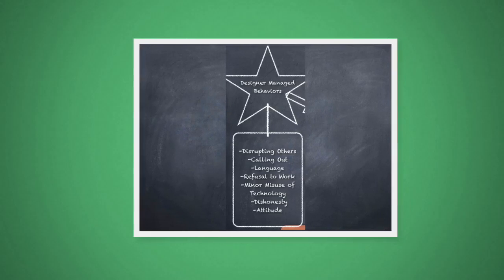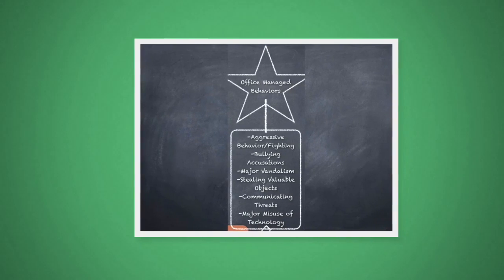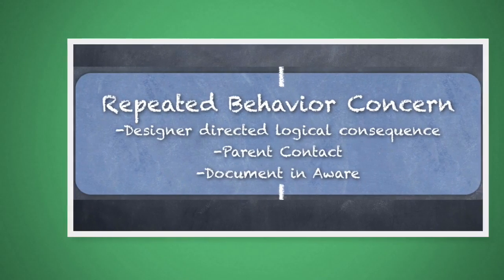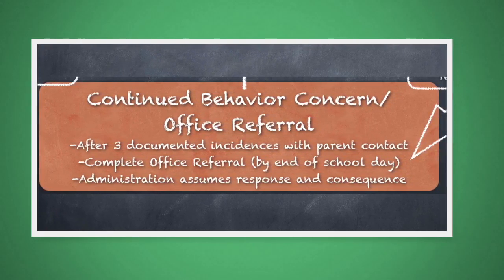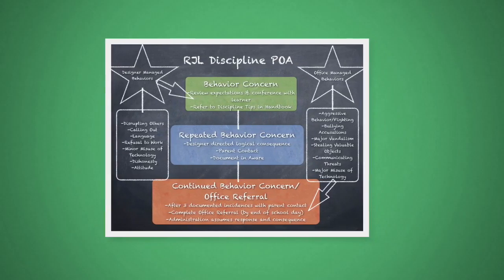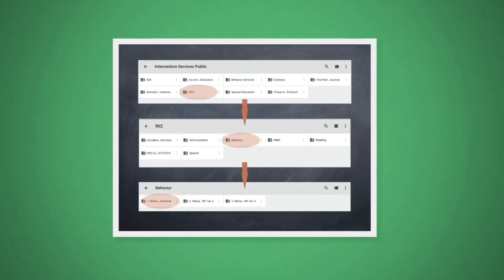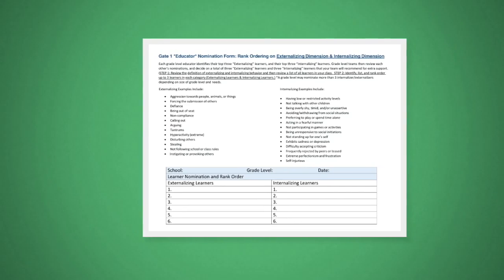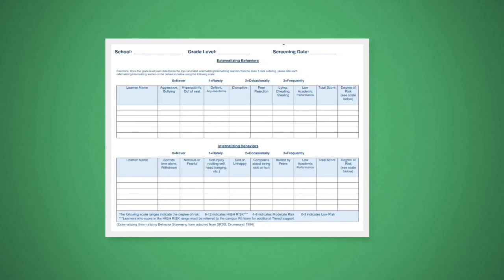Discipline Professional Development